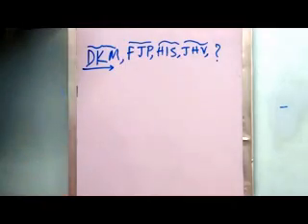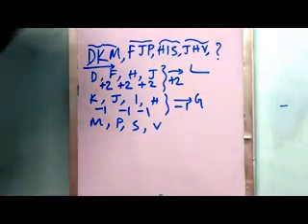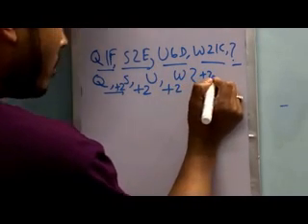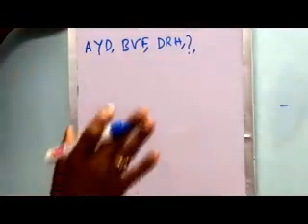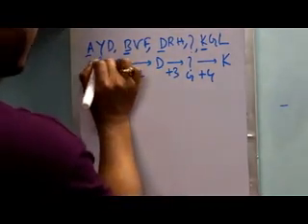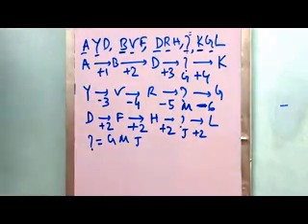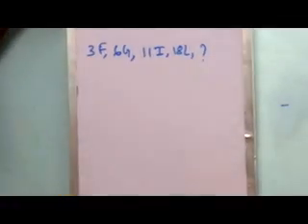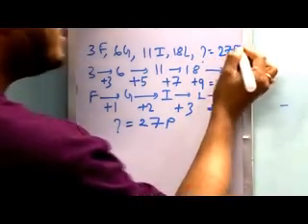Number Series and Letter Series Completion | Letter Puzzle Solving by Puzzle Duniya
- Watch this video carefully and learn how to complete the series combined with letters and numbers. Important for your upcoming job interview preparation in different Government sectors and other corporate sectors.